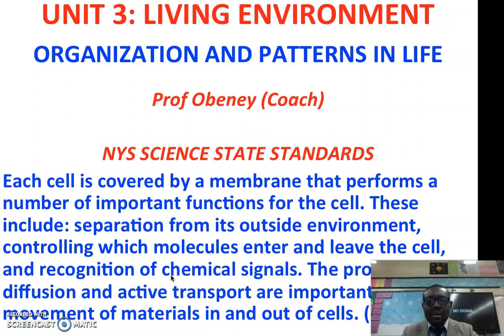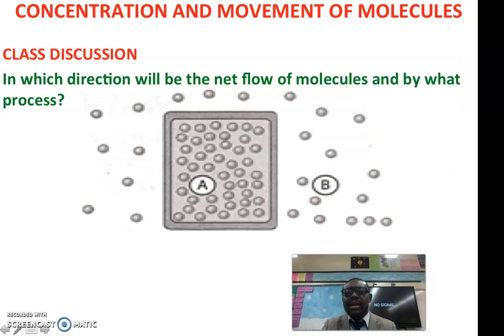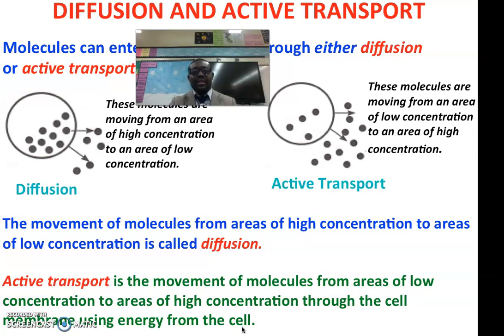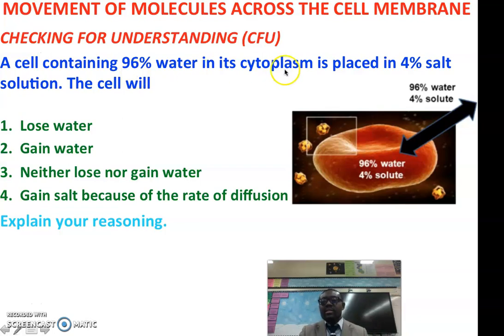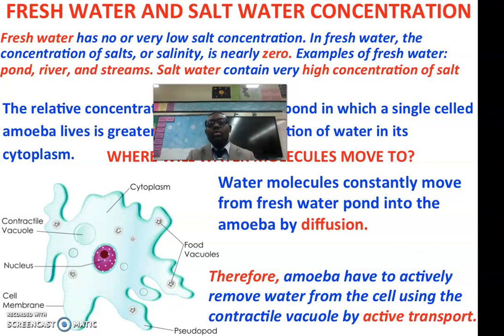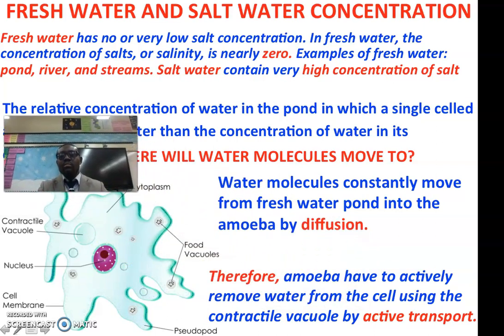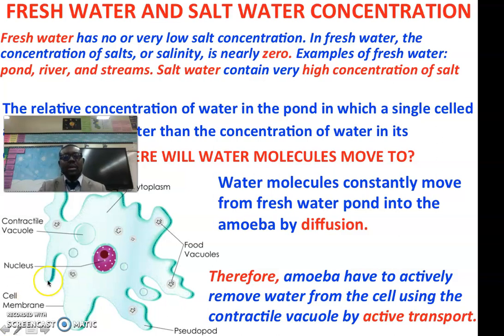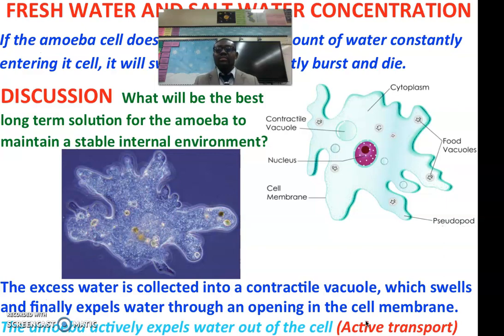MOVEMENT OF MOLECULES ACROSS THE CELL MEMBRANE